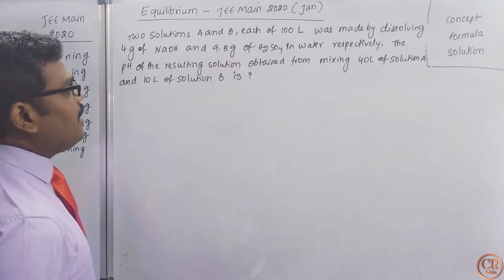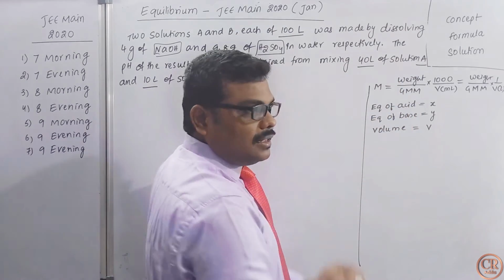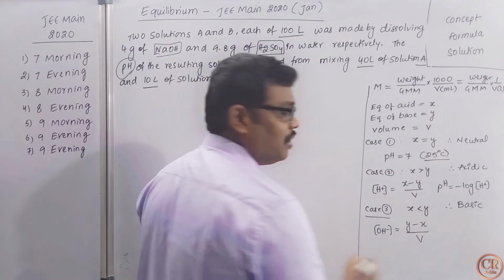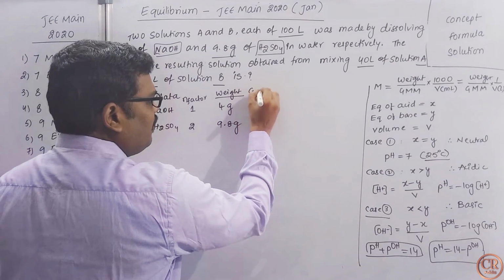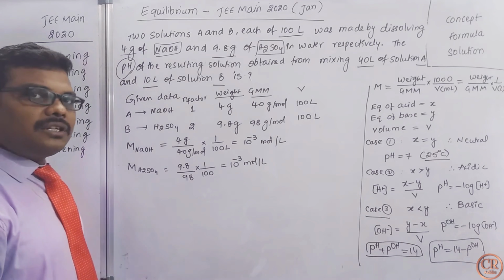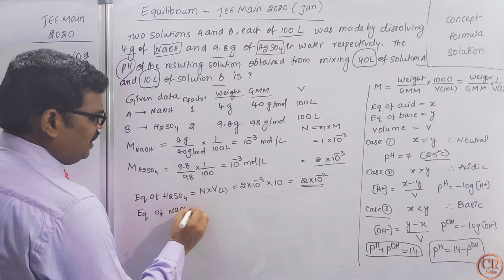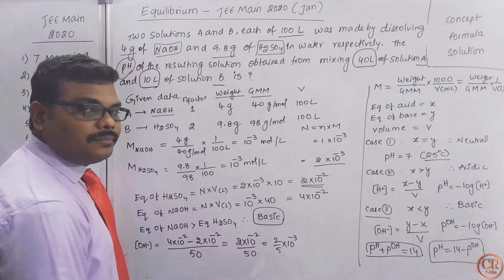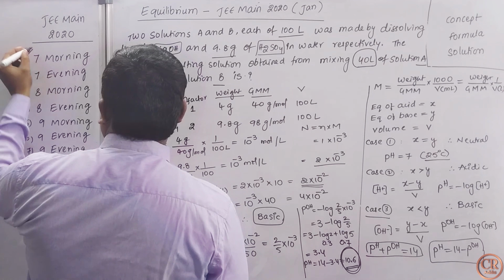Equilibrium Part 1 || JEE MAIN 2020